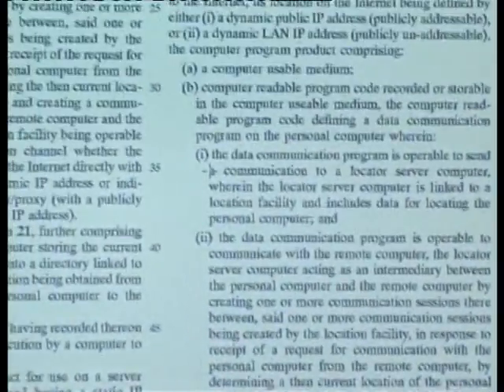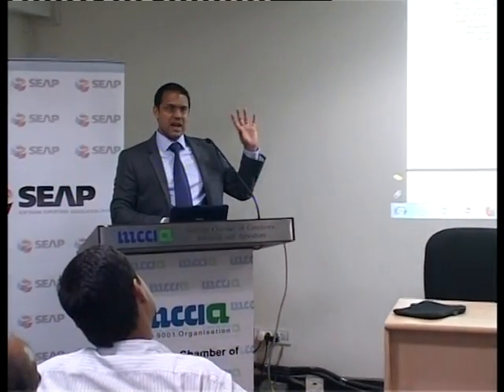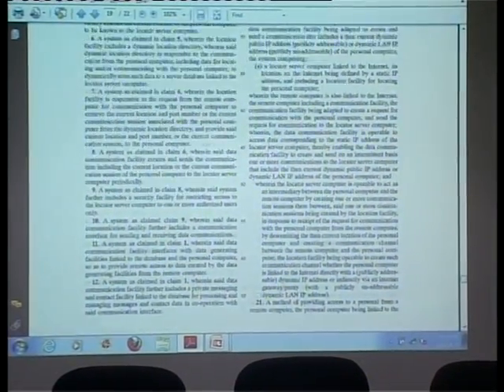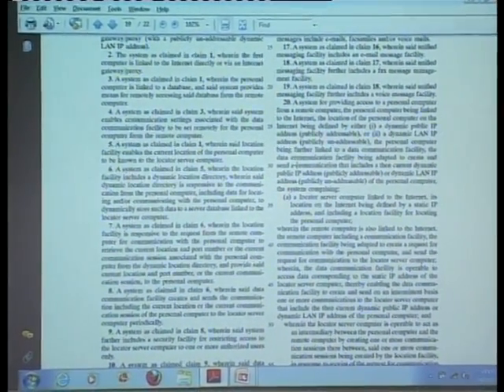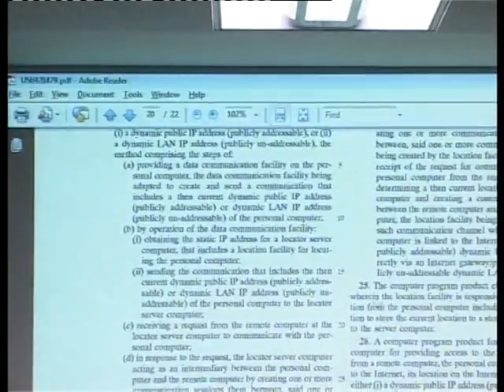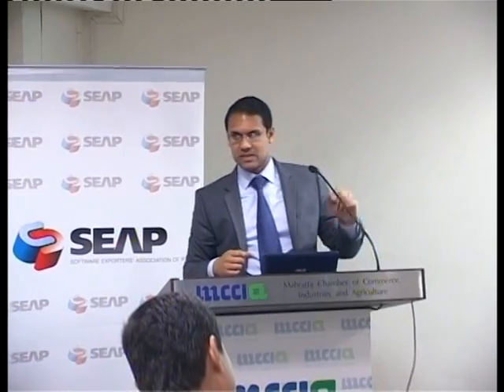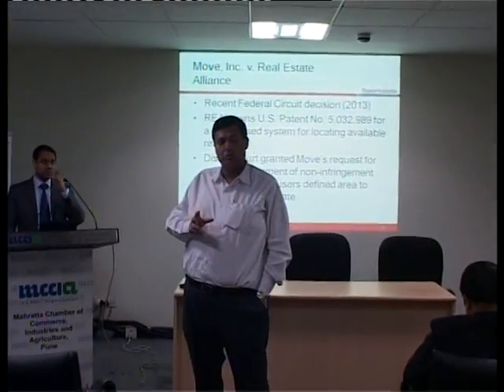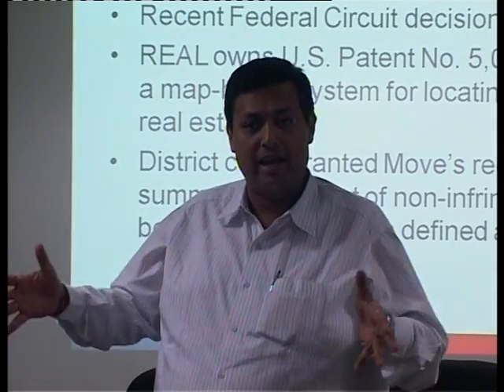SEAP's Speaker's Session - Software Patents and IP Trends in the USA - Part 3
by Neal Seth from Baker Hostetler